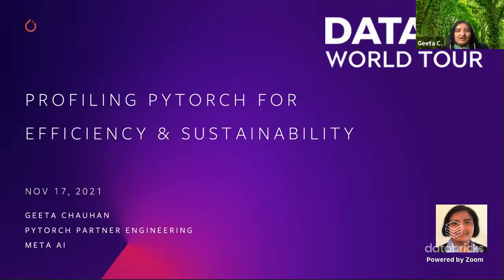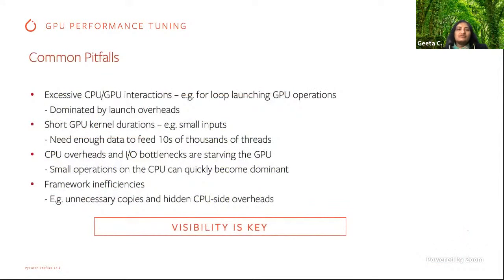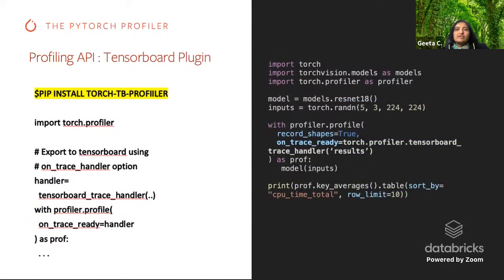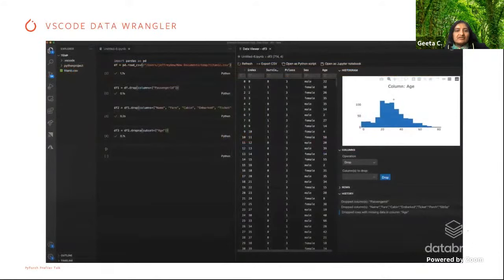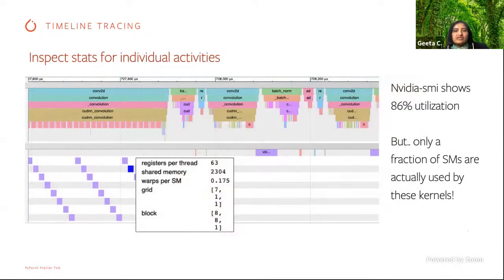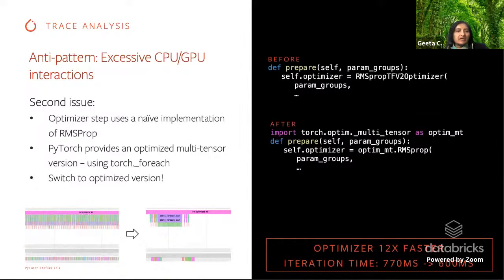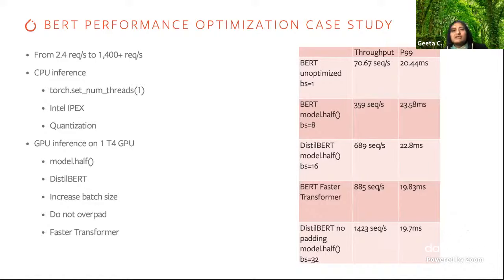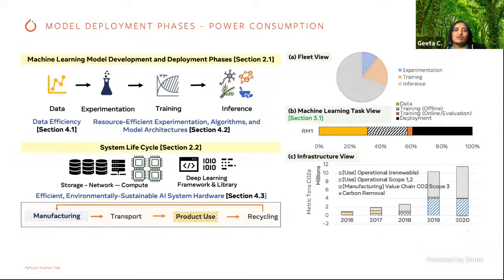PyTorch Profiler and Designing Evolutionary Data Systems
This is a recording of a live meetup we ran on November 17th. PyTorch Proflier updates and a chat about Designing Evolutionary Data Systems. Talk details below:

Talk One: PyTorch Profiler updates by Databricks Beacon, Geeta Chauhan. Learn about the newly released PyTorch Profiler v1.9, a tool that collects the performance metrics of machine learning models during the training and inference.

Talk Two: Fireside Chat with Databricks Beacon, Scott Haines and Denny Lee from Databricks Developer Relations. Fun fact: working with data at scale is hard. In this discussion, Scott and Denny will discuss ideas, tips, tricks, successes and even failures from their experience designing evolutionary data systems. Join our speakers live, share your experiences and ask questions.

Speakers:

Geeta Chauhan leads AI/PyTorch Partnership Engineering at Facebook AI with expertise in building resilient, anti-fragile, large-scale distributed platforms for startups and Fortune 500s. As a core member of the PyTorch team, she leads strategic partner initiatives for building a strong PyTorch ecosystem and community. Geeta is a Databricks Beacon and she is the winner of Women in IT – Silicon Valley – CTO of the year 2019, an ACM Distinguished Speaker and a thought leader on topics ranging from ethics in AI, deep learning, Blockchain and IoT. She is passionate about promoting the use of AI for good.

Scott Haines is a senior principal engineer with a passion for distributed systems and event-based architectures. He is a Databricks Beacon and he is currently working at Twilio, where he helped drive Apache Spark adoption, develop best practices for streaming pipelines, as well as emerging data technologies. He helped build the Voice Insights infrastructure, which is the eyes and ears into the telecommunications service, and has played a critical role in the best practice of other emerging insights/analytics products. In his free time, Scott enjoys writing articles, speaking at conferences, teaching at Meetups and mentoring other engineers. Databricks is proud to announce that Gartner has named us a Leader in both the 2021 Magic Quadrant for Cloud Database Management Systems and the 2021 Magic Quadrant for Data Science and Machine Learning Platforms.